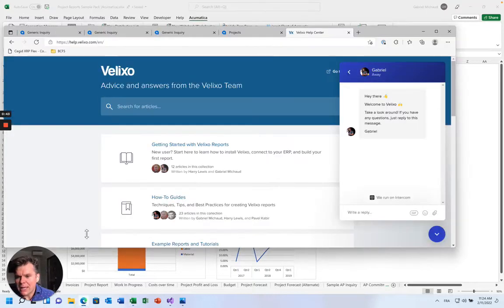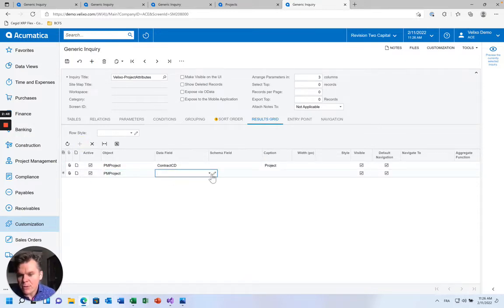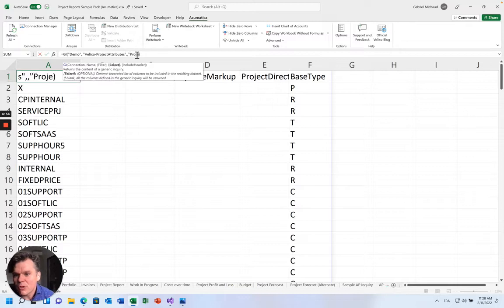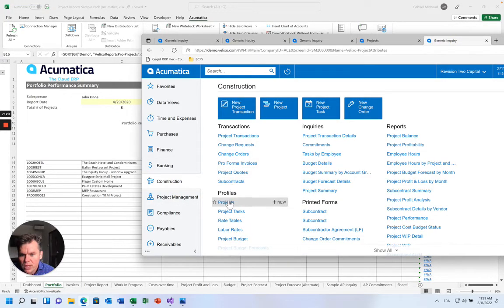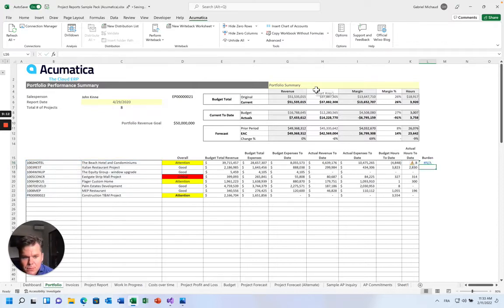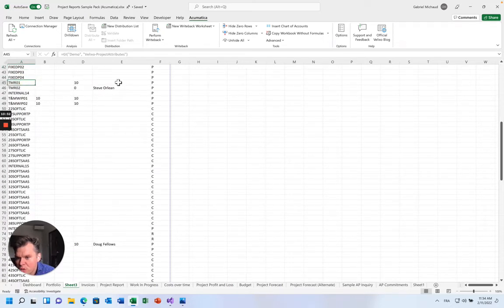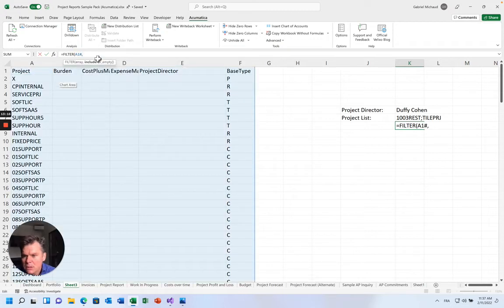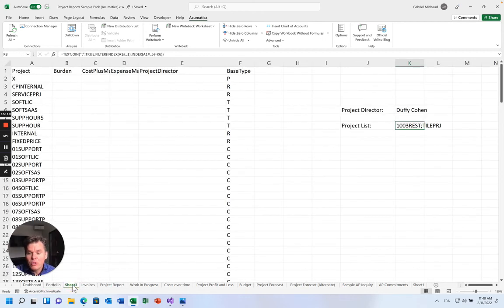Using Project Attributes and UDF for project reporting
Answering a question from a customer looking to do Acumatica project reporting based on attributes and UDFs